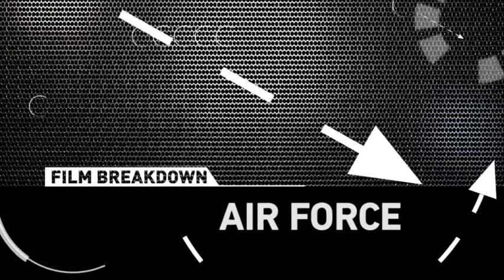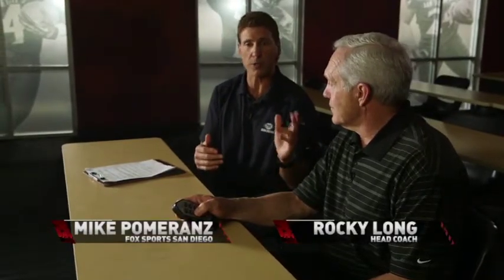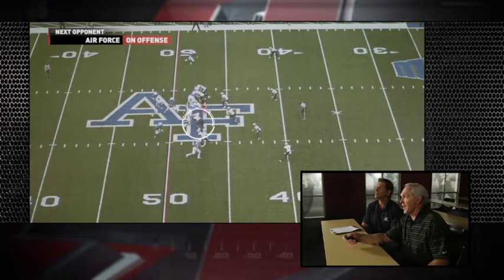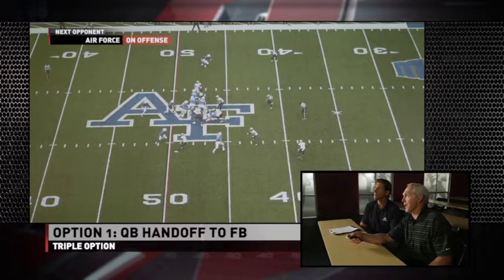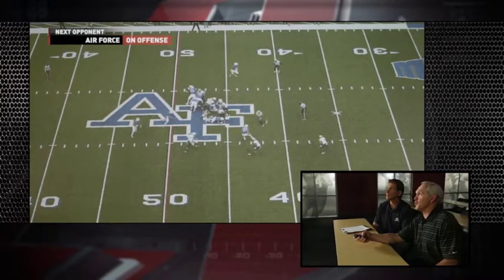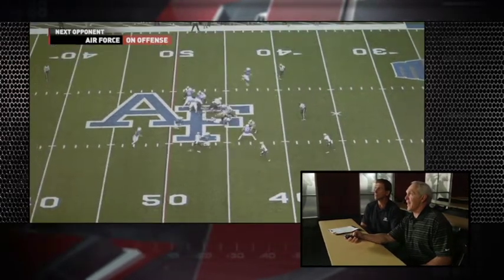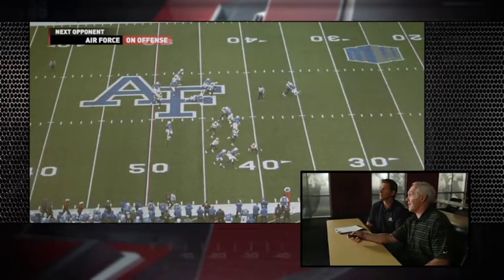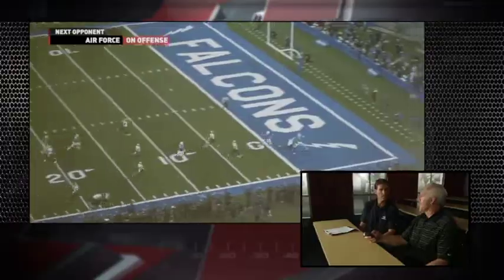Film with Coach Long: Preparation for Air Force Offense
Coach Long discusses how the Aztecs will prepare for Air Force offense